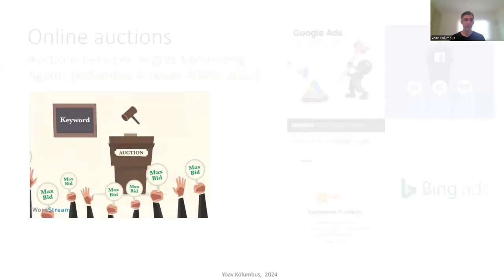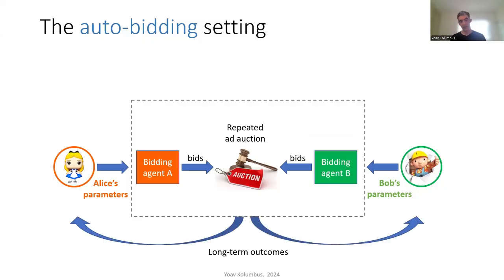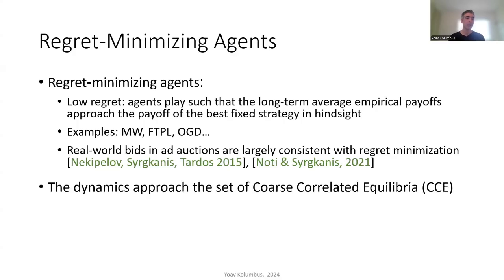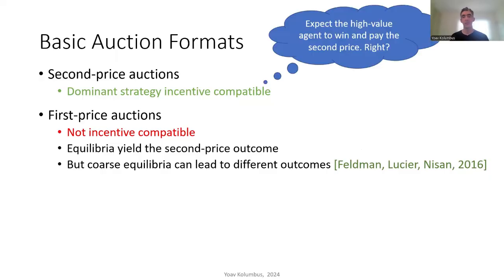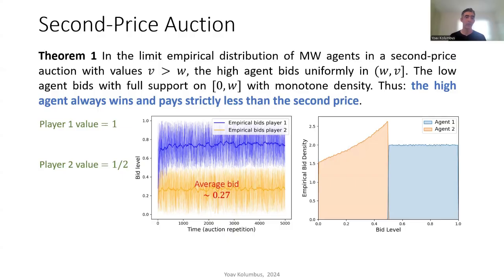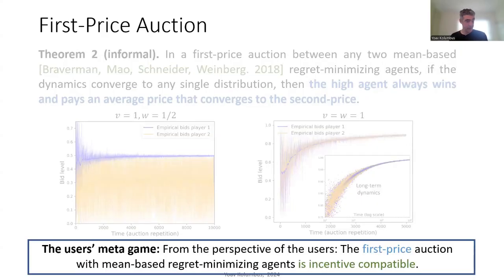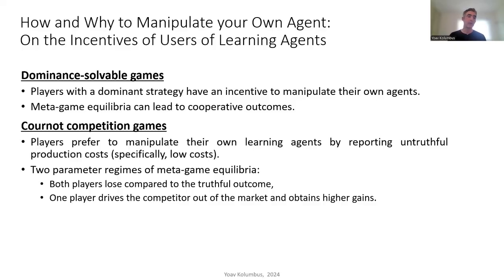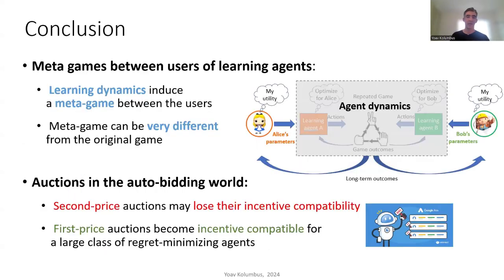Yoav Kolumbus INFORMS 2024